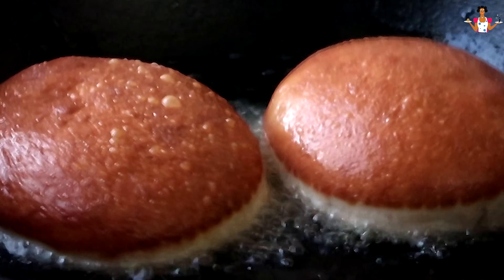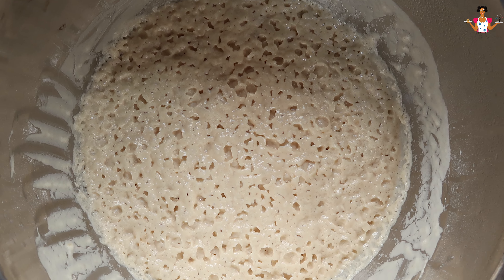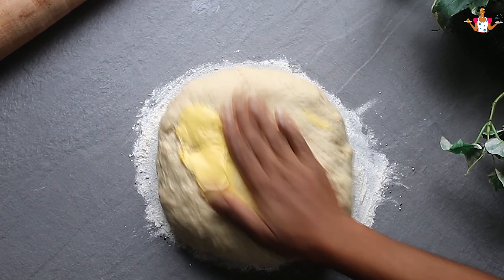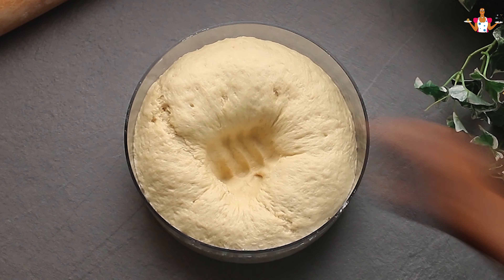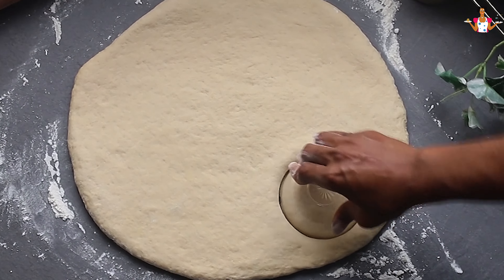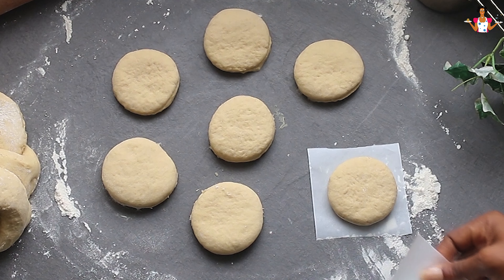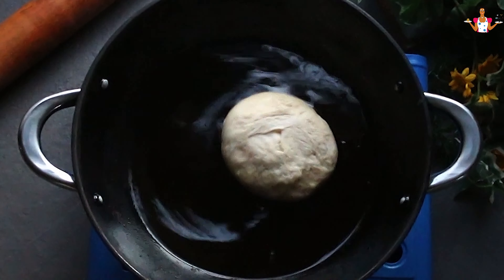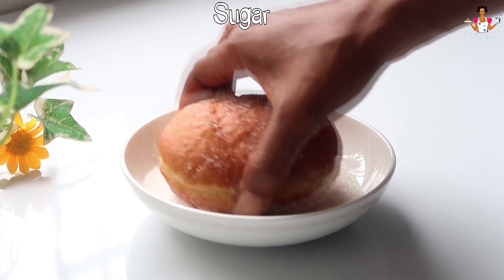HOW TO MAKE THE BEST RAISED DOUGHNUTS!! SOFT & FLUFFY FOR BEGINNERS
Here's an easy way to make raised doughnuts. After frying to a golden brown, you can coat the doughnuts with sugar, and glaze, or fill them with chocolate, jam, milk, or other sweet decorations. Doughnuts are perfect as a snack or a breakfast treat and are loved worldwide for their soft, tender texture and indulgent taste.

Ingredients
***For the Sponge (Using the sponge method)***
11 tablespoons water
1 tablespoon yeast
1 tablespoon Sugar
1 egg
1 cup flour

*** For the Doughnuts***
11 tablespoons milk
1 tablespoon yeast
1 Cup Sugar
1 egg
1 cup flour + Extra 1/2 cup for dusting
3 tablespoons Butter

***The Filling***
Homemade caramel sauce, Jam, Milk or Chocolate

👉 Become a channel member and support us @DobbysSignatureTv